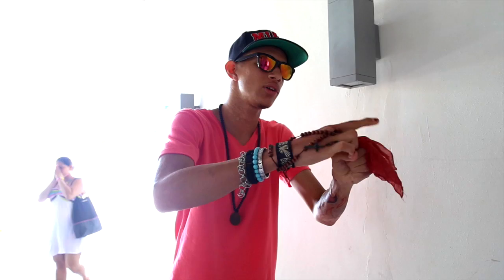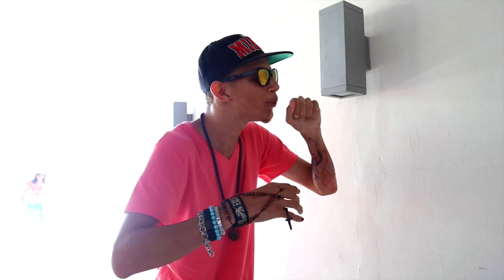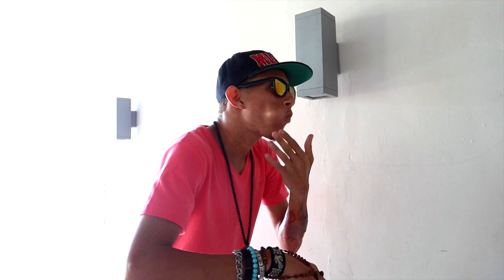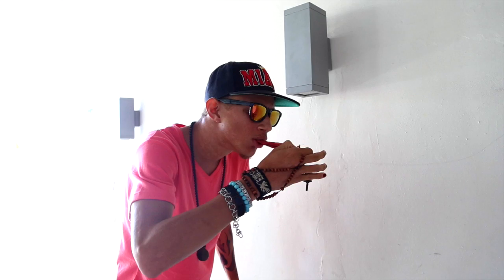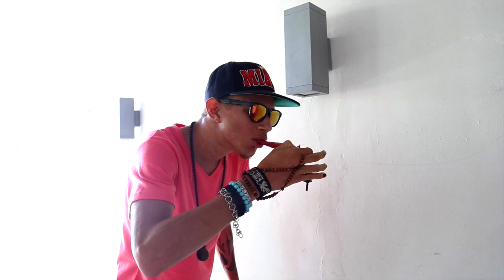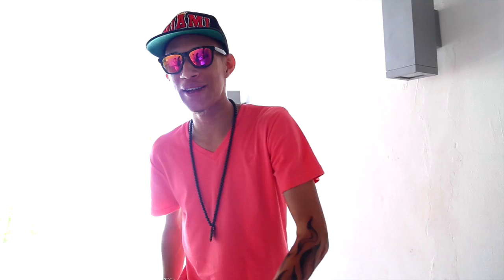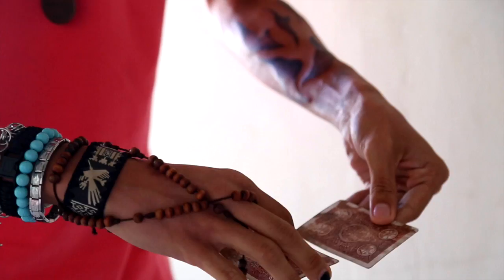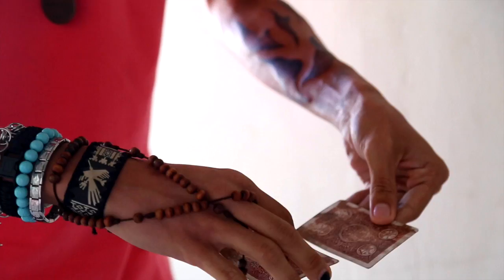Miss Universe Curacao Eline de Pool & Ellusion Freak!